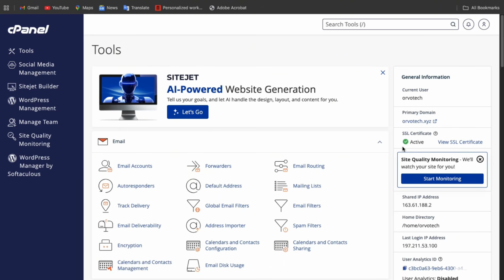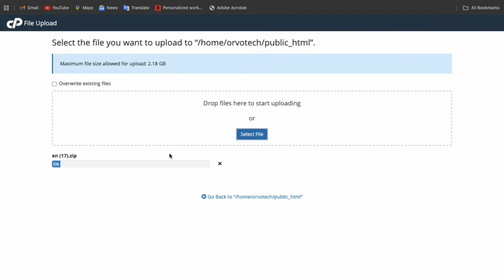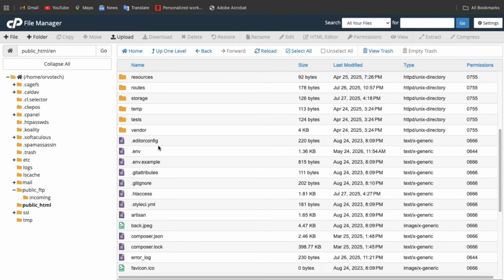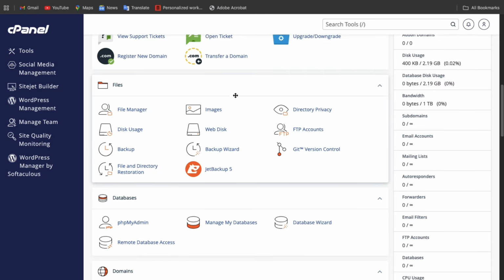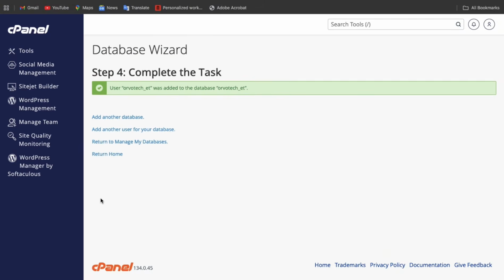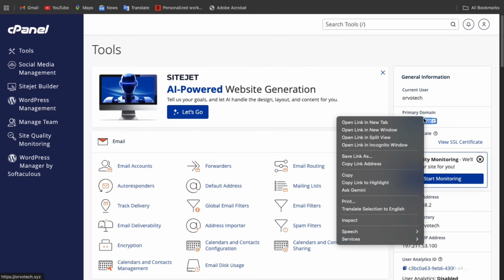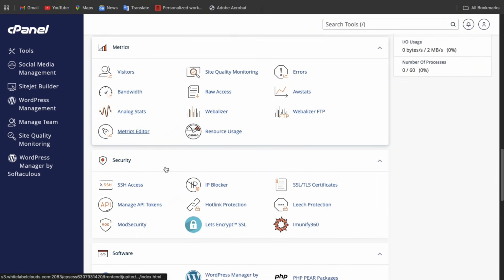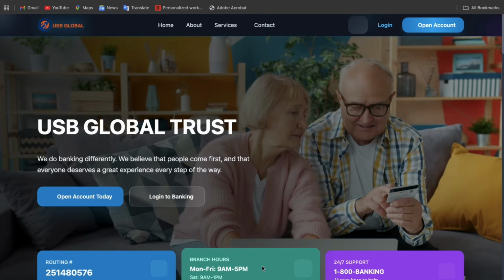How to Easily Set Up a MySQL Database in cPanel & Upload a Database File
Need to set up a MySQL database for a PHP website?

In this quick tutorial, I'll show you how to easily create a MySQL database in cPanel and upload/import an existing database file.

This is a common step when installing PHP scripts, website applications, online banking platforms, e-commerce systems, CMS platforms and other database-driven websites.

🔧 In this tutorial:

🔹 Create a MySQL database in cPanel
🔹 Create a database user
🔹 Assign the user to the database
🔹 Set the required database privileges
🔹 Open phpMyAdmin
🔹 Select the database
🔹 Upload/import an SQL database file
🔹 Confirm that the tables have been imported successfully

This tutorial is especially useful if you're installing a PHP-based website or script that comes with an existing .sql database file.

Whether you need an online banking website, e-commerce website, law firm website, logistics website, business website, or a custom web application, ET Technologies can build it for you.